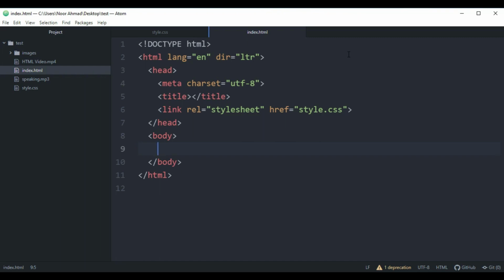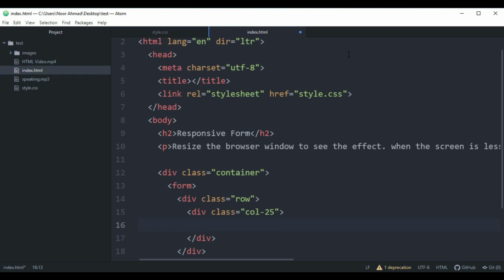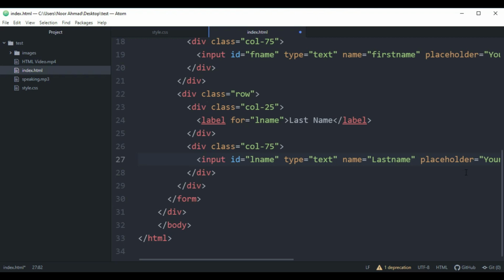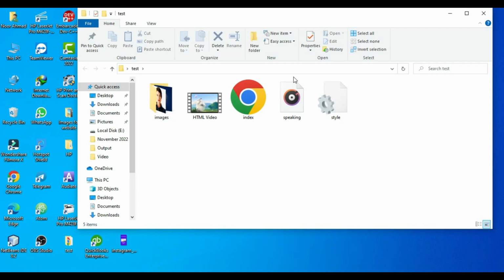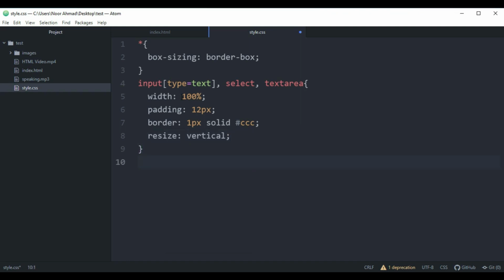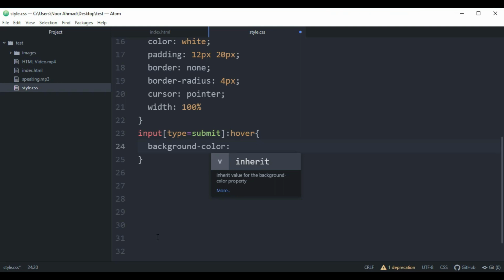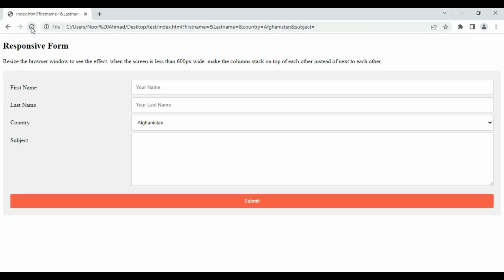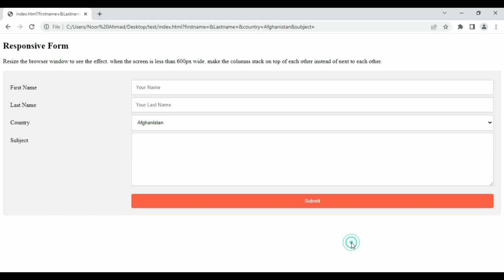Responsive Form in CSS only #31|| HTML and CSS Complete Course|| CodingWithRohani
Hi Thanks for Clicking This is the complete HTML and CSS course Responsive Form in only CSS so if you think you learn something from this video Please Hit the Like button Leave the comment and Don't forget to subscribe this channel it will help me to create more useful content for you.